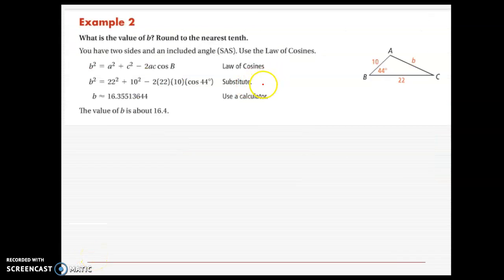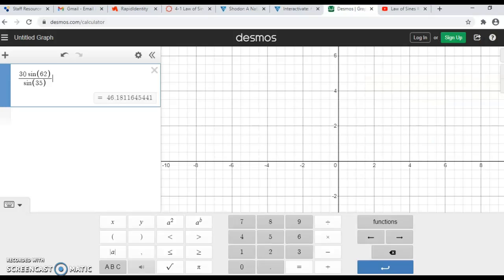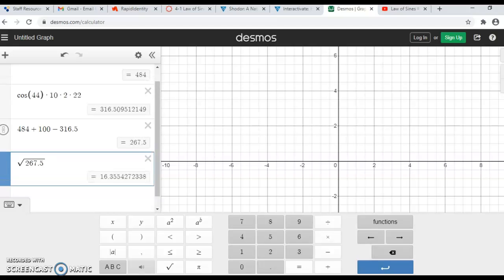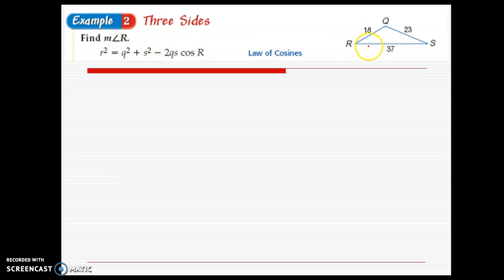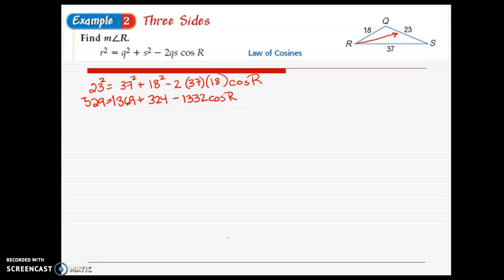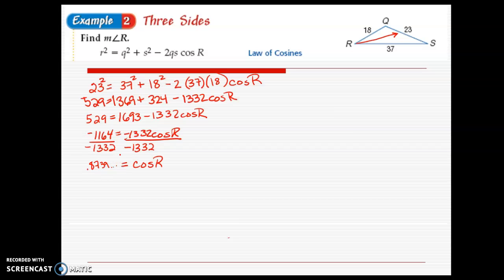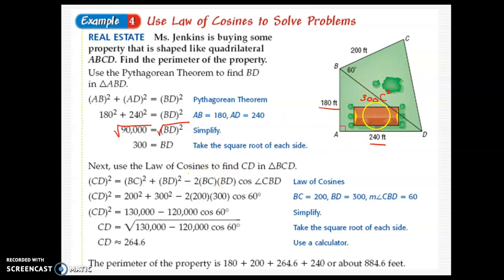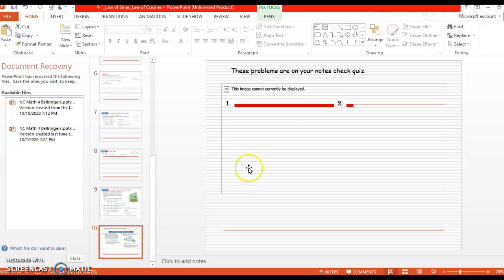Law of Cosines #2